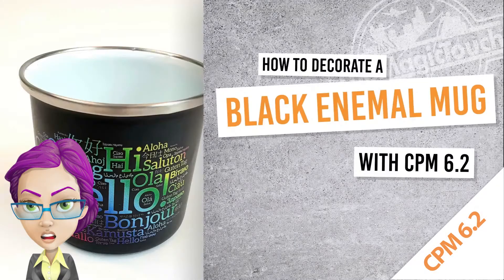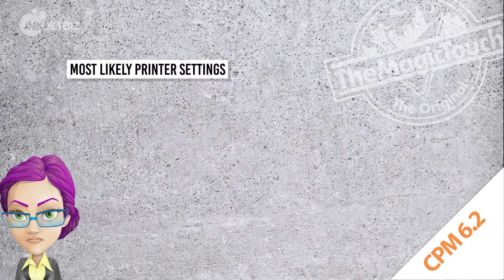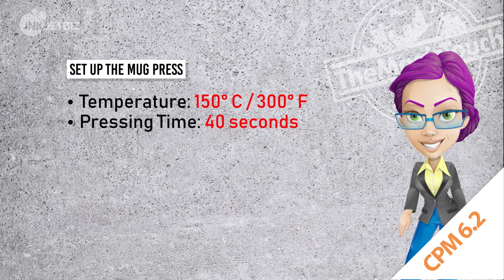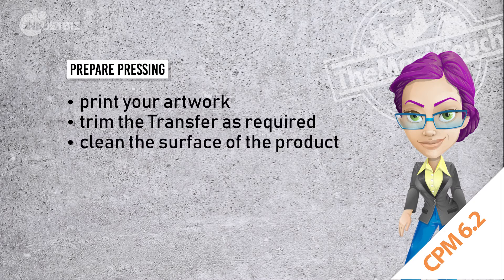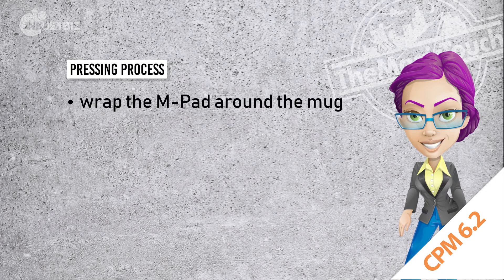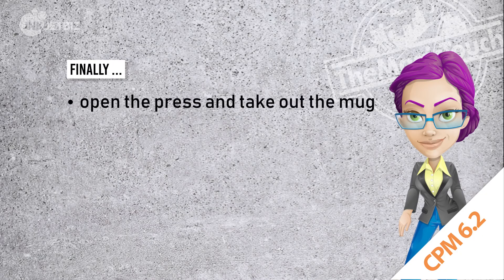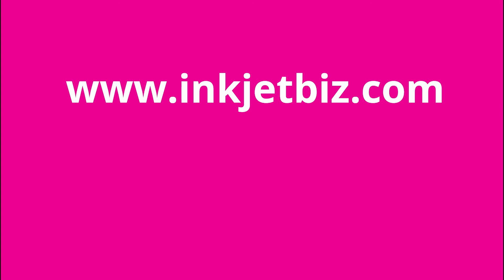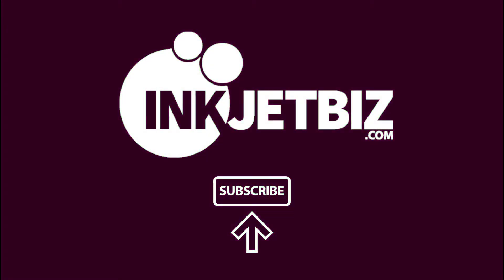Print Doctor--How to Use TheMagicTouch CPM 6.2 Hard Surface Paper for Crio 8432WDT Toner Transfer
Print Doctor--How to Use TheMagicTouch CPM 6.2 Hard Surface Paper for Crio 8432WDT Toner Transfer System

TheMagicTouch CPM 6.2 is a high performance 1-paper transfer paper for imaging and transferring designs onto hard substrates with a smooth surface in full color or white toner. The CPM 6.2 has two unique layers: a carrier sheet and a special coating layer that will not leave a transfer layer when pressed onto any surfaces. In addition, TheMagicTouch CPM 6.2 is compatible with Crio 8432WDT, Crio 9541WDT and OKI white toner LED transfer printers.